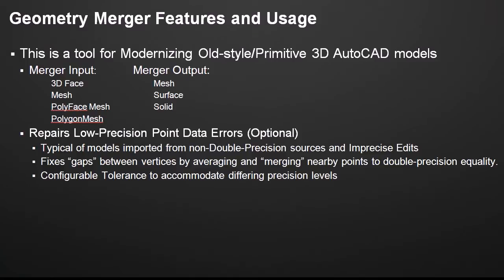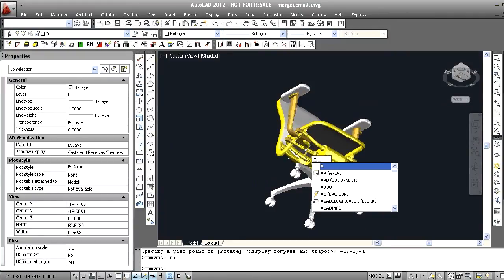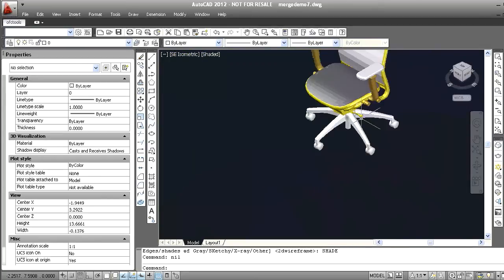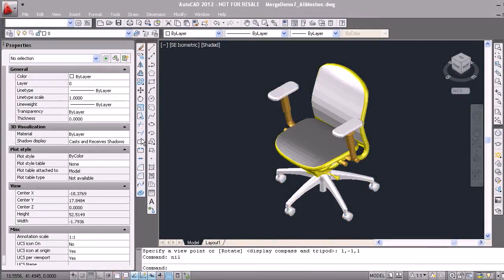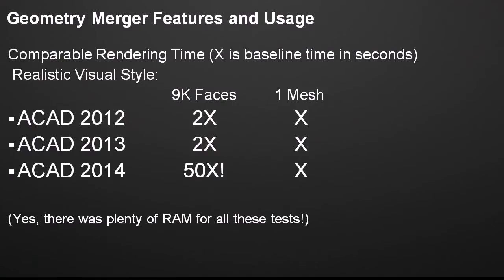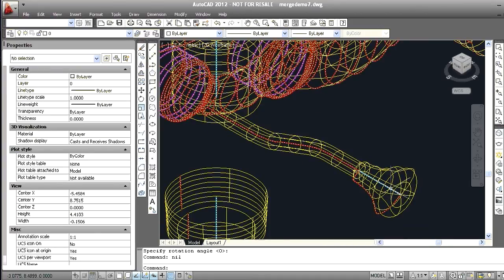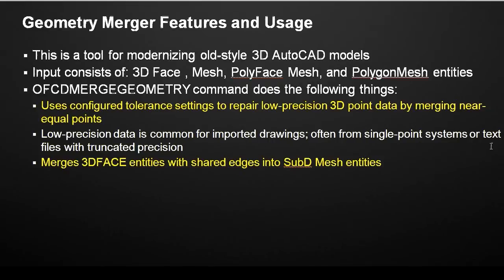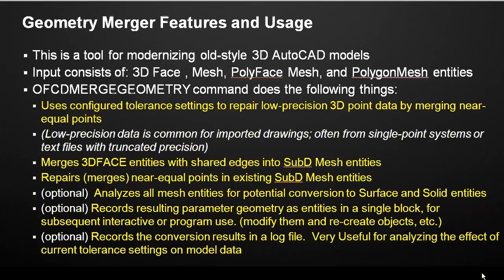Geometry Merger Introduction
This video demonstrate the basic concepts and capabilities of Geometry Merger plugin for AutoCAD.

Benefits:
1. Drastically reduces AutoCAD .DWG file sizes (up to 50%)
2. Creates editable High Order Geometry
3. Better material mapping with consistent face normals
4. Faster 3D visualization and orbiting